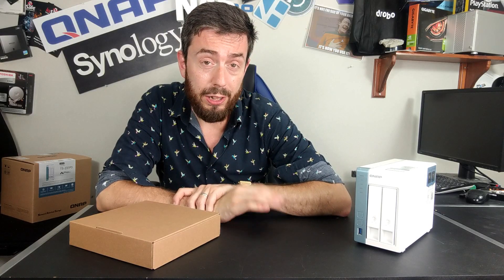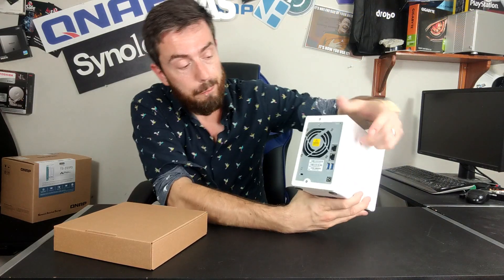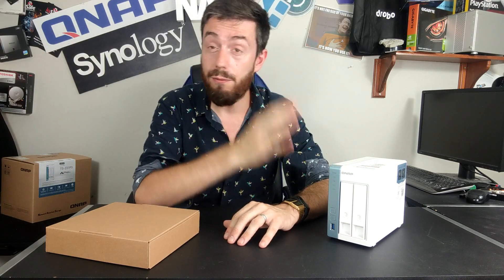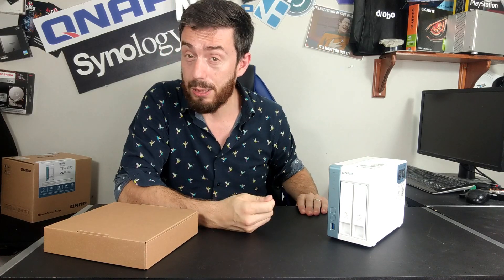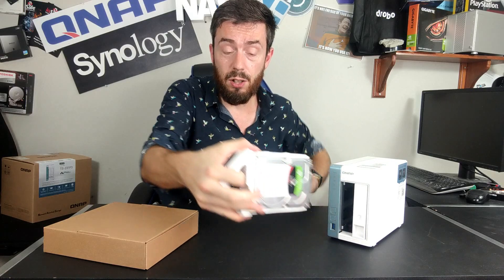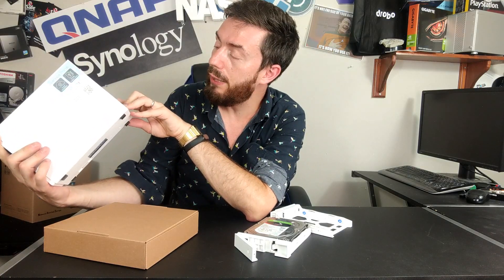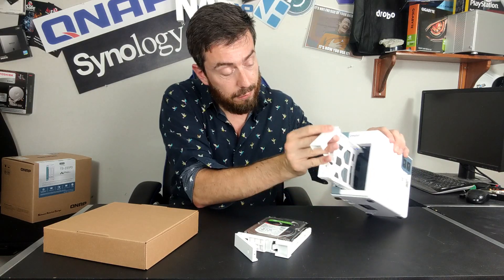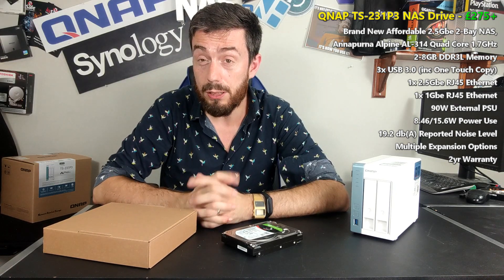QNAP TS-231P3 NAS Hardware Review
Over the last 3 years or so we have seen an abundance of plus Gigabit solutions (NAS, Switches, Cards, Adapters and more) be released by QNAP and this has given them an incredibly diverse portfolio of solutions to cater to differing budgets and bespoke requirements. Although there are several higher tier 10Gbe solutions in their range (with price tags to match), as well as a new range of 1Gbe and 5Gbe solutions at the other end of the spectrum, we find a range of more affordable 2.5Gbe desktop solutions available that manage to bring 2.5x traditional ethernet speeds to the budget of the home and small business users. The brand new TS-231P3 is another great example of this and has been released alongside a series of similarly structured NAS in different storage tiers (the TS-x31X and TS-x31KX series with 10Gbe) that allow you to leverage your budget towards greater than gigabit speeds over copper RJ45 and away from other hardware attributes that tend to take up the lion share of the price tag (the CPU and Memory for example). Today we want to take a good look this more budget solution for business and find out if it does what it says on the box, as well as finding out if it deserves your data.